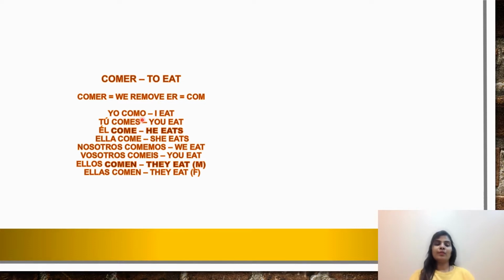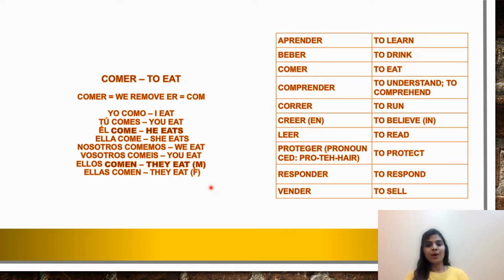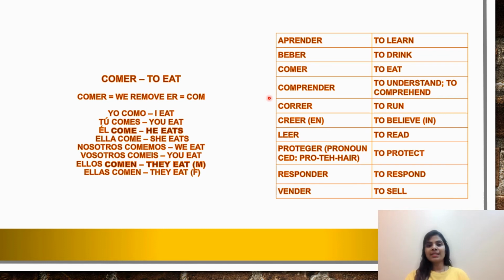Spanish Lesson 13 : Learn ER Verbs in Spanish | Conjugation | Verbs Ending with AR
Welcome to Spanish lesson 13. In this lesson let's learn the regular verbs in Spanish. Learn to conjugate of the verb ER in Spanish. Do watch the video till end as it will cover many important grammar concepts like conjugation, pronouns etc in Spanish.